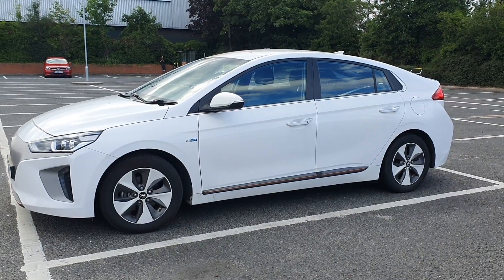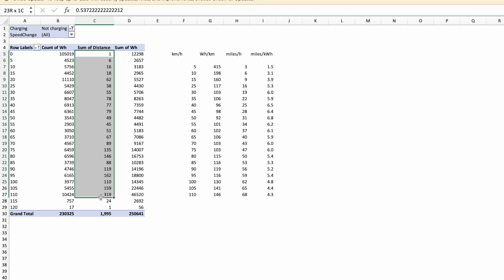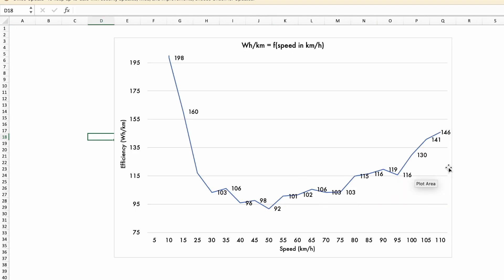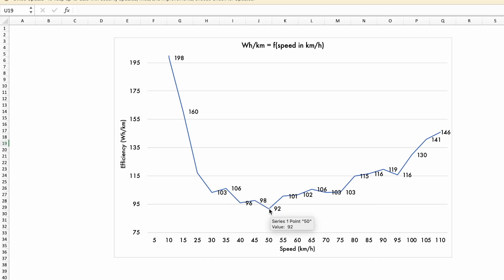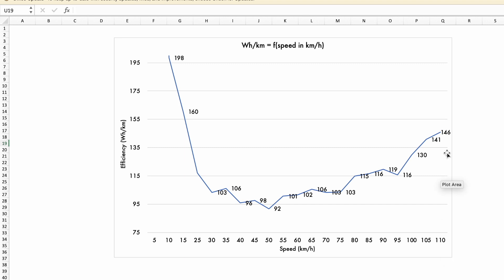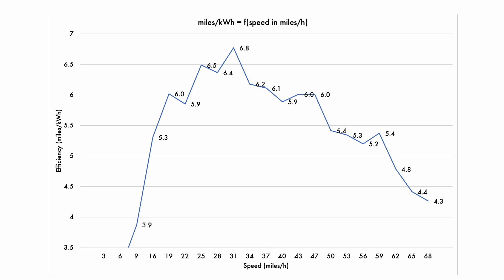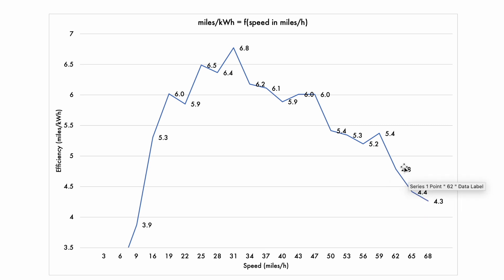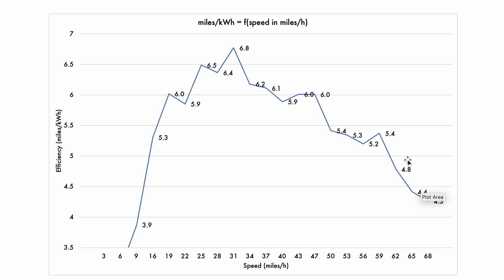Ioniq EV 28kWh - What's the Wh/km efficiency at different driving speeds?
Using lots of recorded data from CanIoniq, we take a look at the typical consumption (Wh/km) at different speeds for the Ioniq EV 28kWh.

This goes to show that 50 km/h is the optimal speed for the car and confirms that the efficiency worsens rapidly once the car reaches 90 km/h and beyond.

Do check out the updated version of this video, with 10 times as much data sourced to produced the curve: